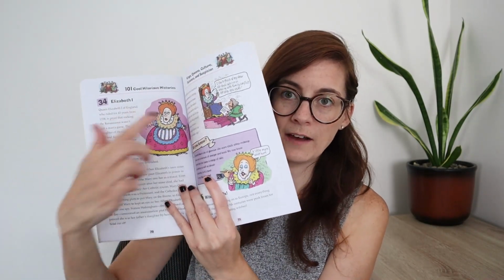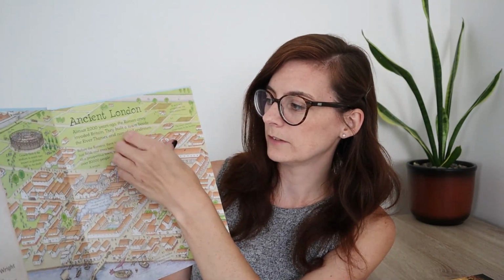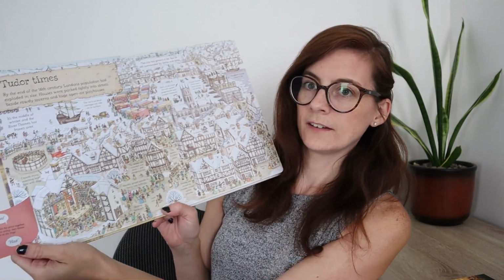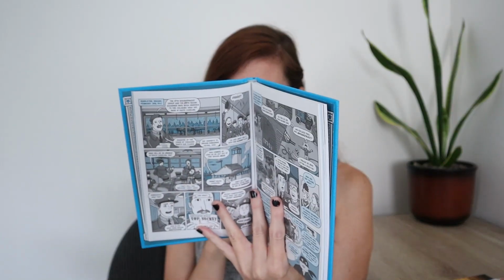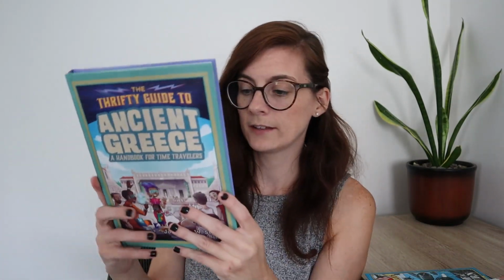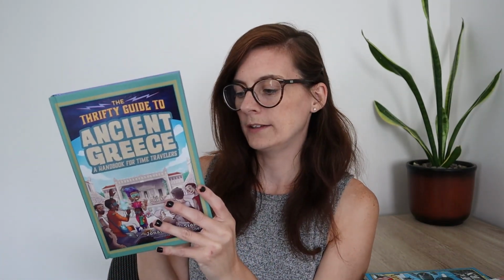TEACHING HISTORY WITHOUT A CURRICULUM: and some of our favorite history homeschool resources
Today I'm continuing the homeschool without a curriculum series and we're chatting history! I have some fun history resources to share that we really enjoy.

Some of our FAVORITE homeschool resources